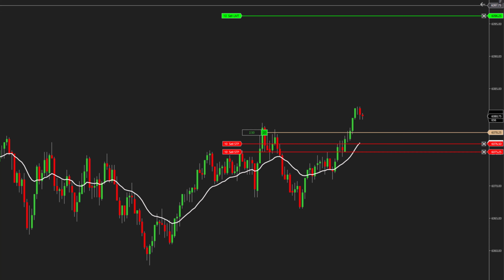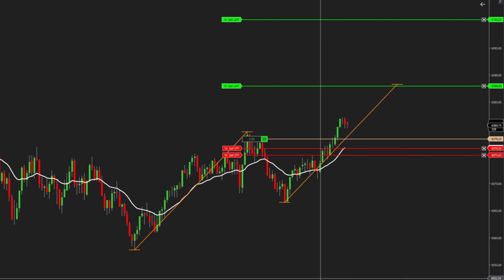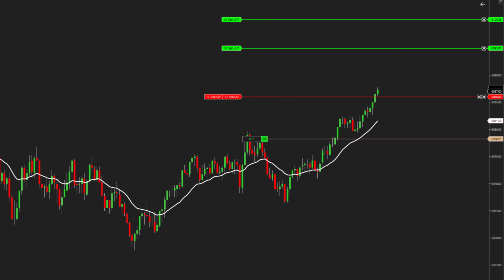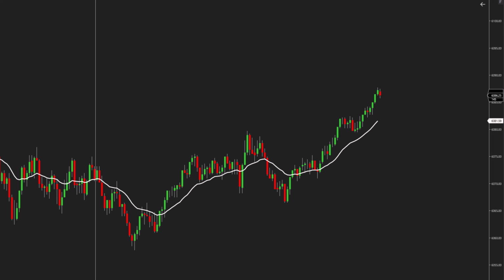Swing Trading ES Futures with this EASY Pattern for Beginners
Swing trading ES Futures can be easy when you focus on one high probability pattern. My market cycle swing pattern has taken many traders from zero to hero.

In this lesson we discuss swing trading ES Futures successfully by using this one pattern that repeats everyday. Since this pattern shows up everyday you know that you will have a chance at profiting everyday when swing trading ES Futures.

*My brand of Price Action trades with the BANKS and is the reason we WIN: